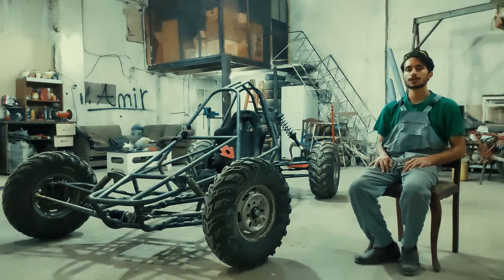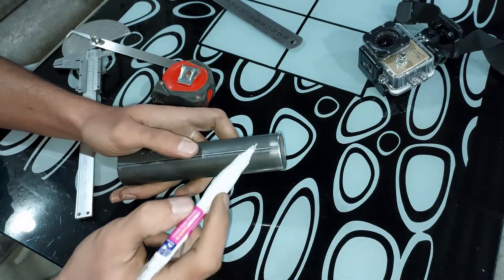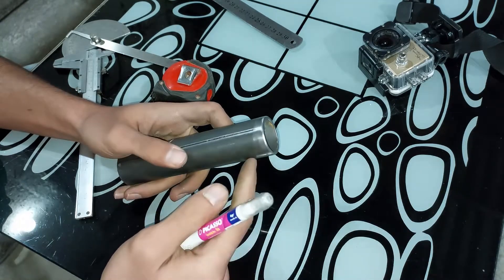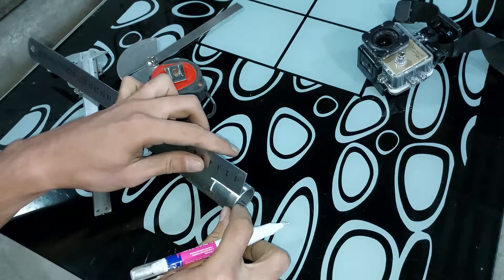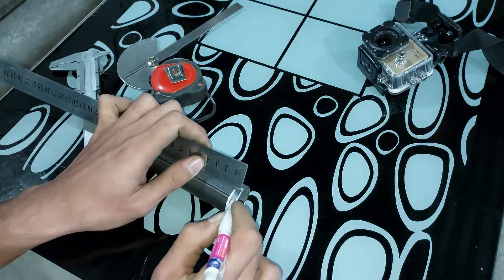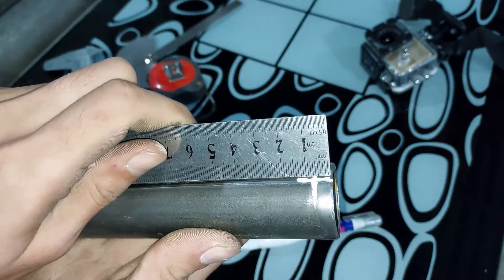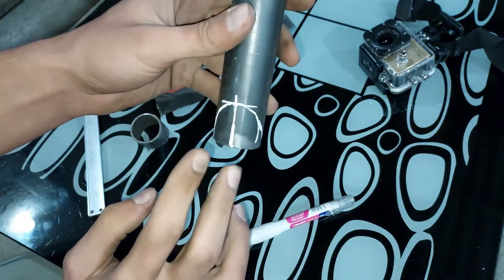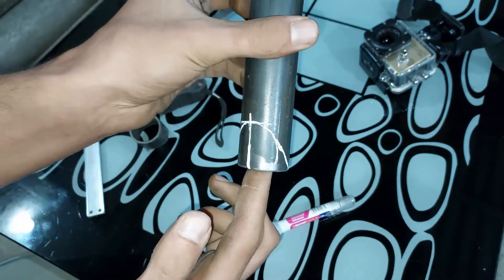how to build cross kart buggy PART 1: CHASSIS FRAME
home made buggy crosskart: how to build chassis frame
u can notch tube in any angle any size just with mini grinder angle with out tube notcher for crosskart buggy ,race car,  offroad., rally.
hand made buggy.
home made buggy.
roll cage.
space frame.